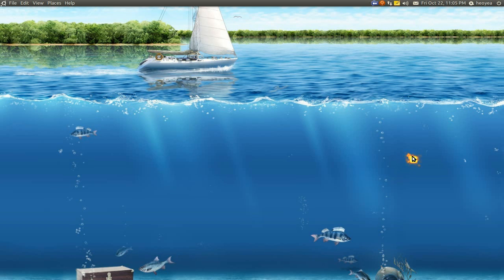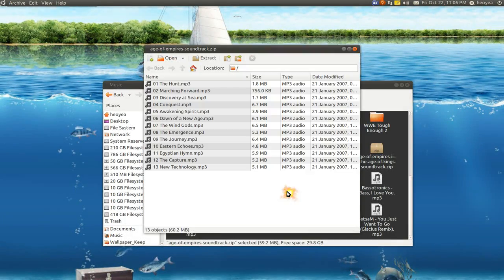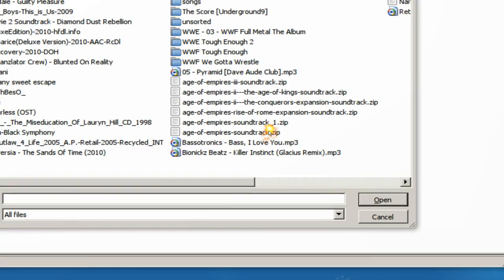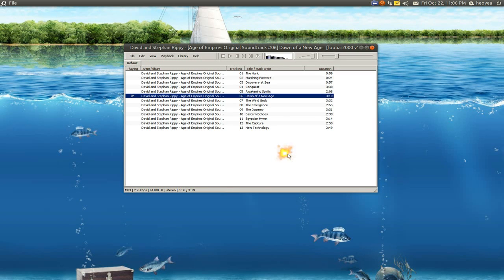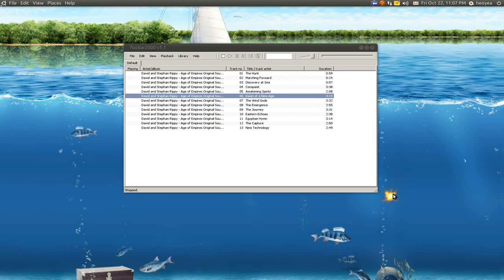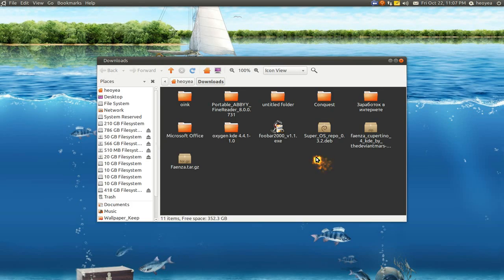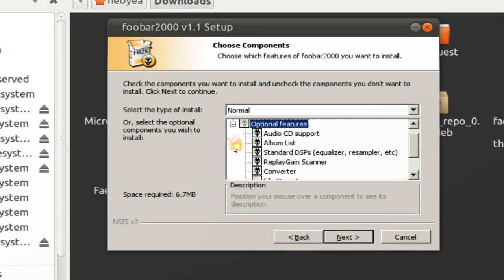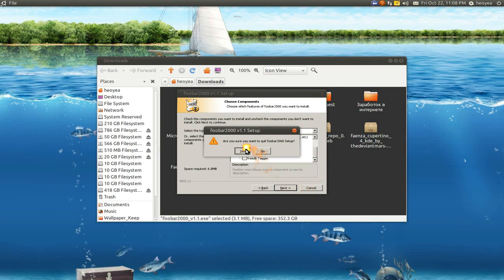Foobar2000 - Play Zipped Mp3s - WineHQ Apps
Foobar Archive Reader - to play music within a zip, rar or gzip compress file without extracting it

Hopefully they will use .mcdz/.mcdr/.mcdt  instead of zip/rar/tar loLs. Make it happen people !!!

foobar2000 is an advanced freeware audio player for the Windows platform. Some of the basic features include full unicode support, ReplayGain support and native support for several popular audio formats.

Main features
Supported audio formats: MP3, MP4, AAC, CD Audio, WMA, Vorbis, FLAC, WavPack, WAV, AIFF, Musepack, Speex, AU, SND... and more with additional components.
Gapless playback.
Full unicode support.
Easily customizable user interface layout.
Advanced tagging capabilities.
Support for ripping Audio CDs as well as transcoding all supported audio formats using the Converter component.
Full ReplayGain support.
Customizable keyboard shortcuts.
Open component architecture allowing third-party developers to extend functionality of the player.